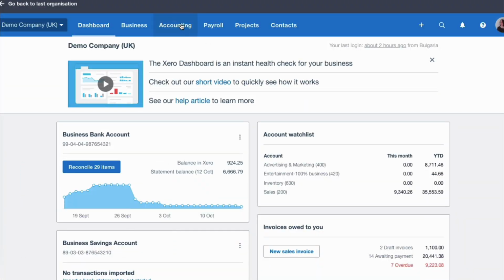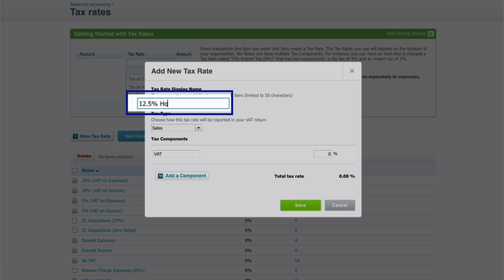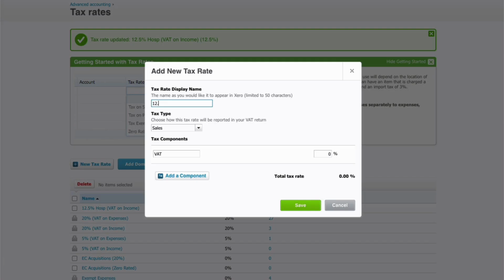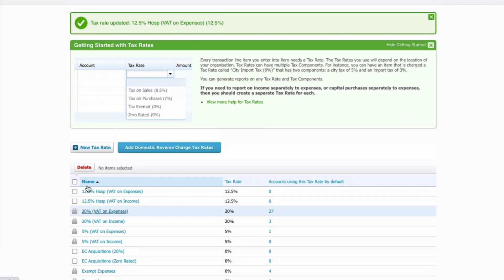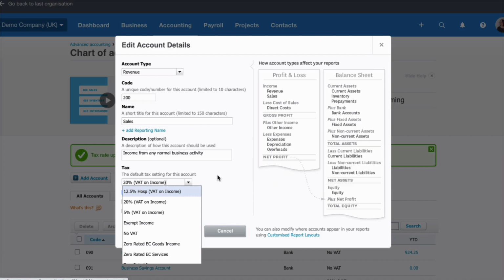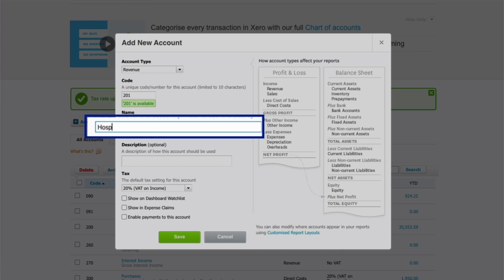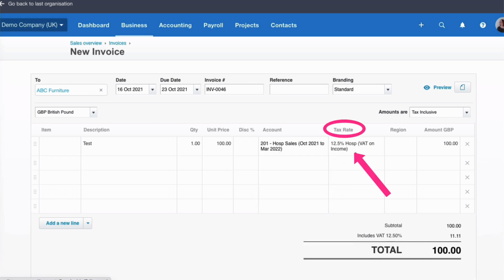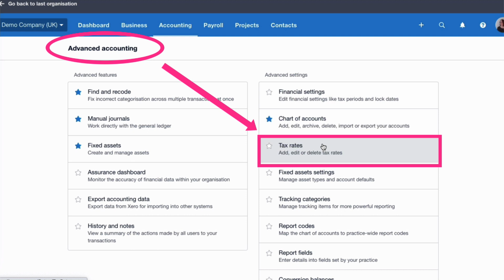How to set up the new 12.5% VAT Rate in Xero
In this video, I show you how to set up a new VAT Rate in Xero.

We are looking at the reduced rate for Hospitality for the period October 2021 to March 2022, but the same would apply for any new VAT rate required.

Learn more about the new reduced rate here